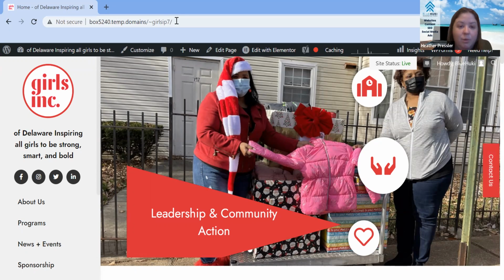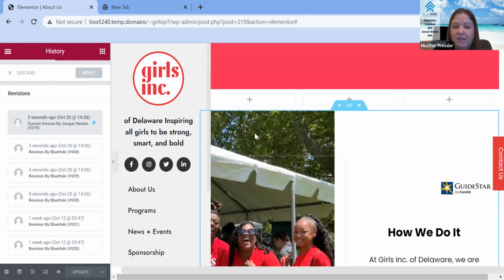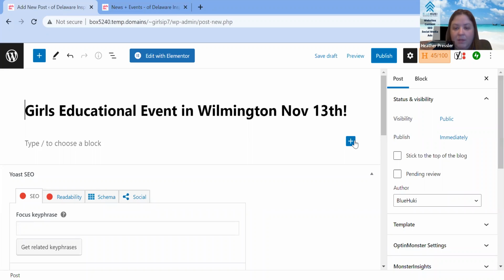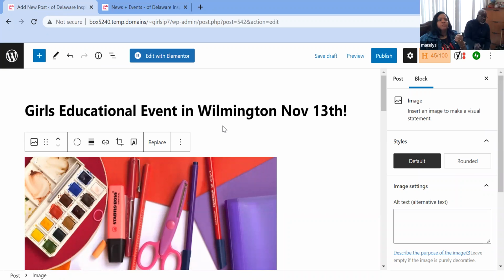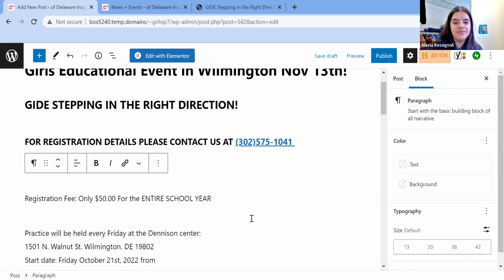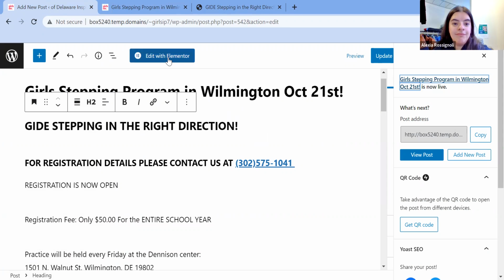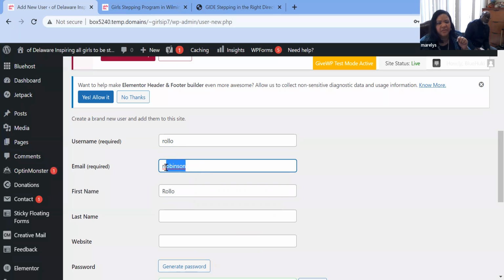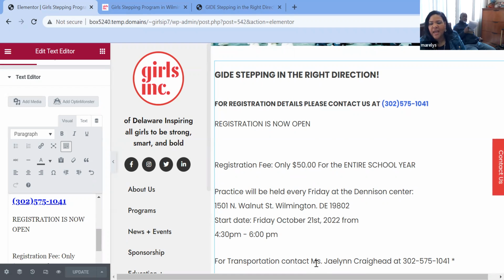Wordpress and Elementor Basics for Small Business and Non-Profits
Join us for the basics of how to make edits, post blogs and use Elementor Visual Composer and WordPress for small business and non-profits.